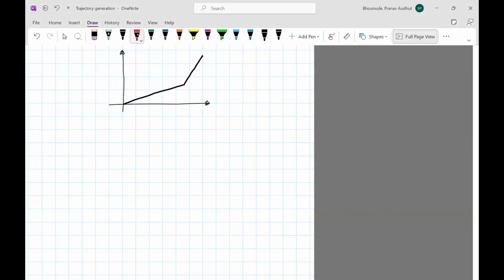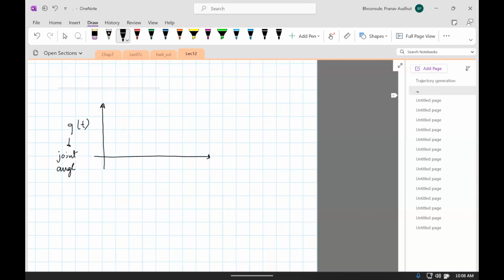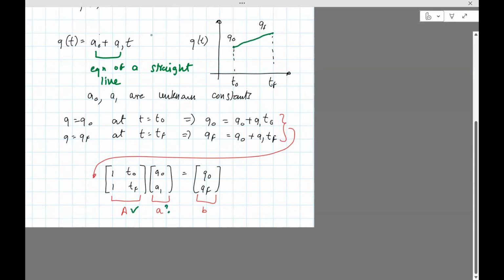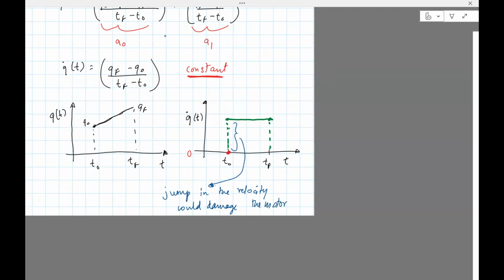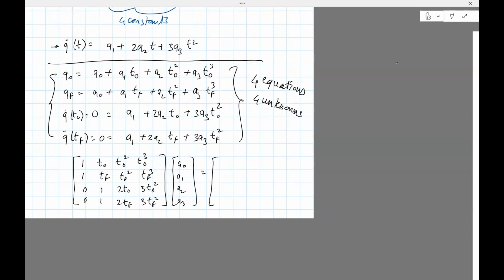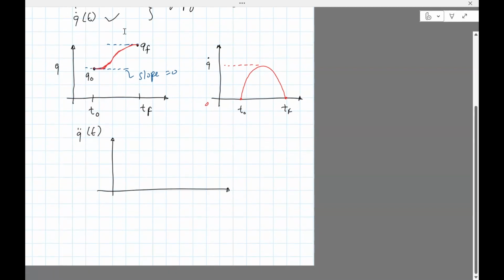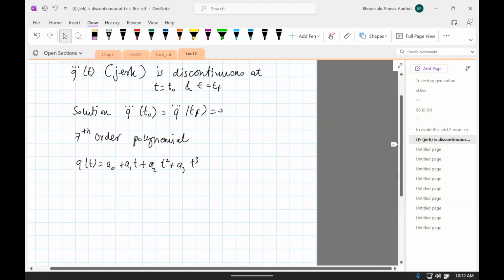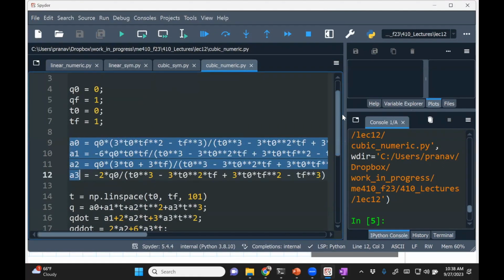Robotics Lec12a: Introduction to Trajectory Generation (Fall 2023)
The video illustrates how to use polynomials to generate a trajectory for given boundary conditions. Code that does the symbolic and numerical implementation is provided.